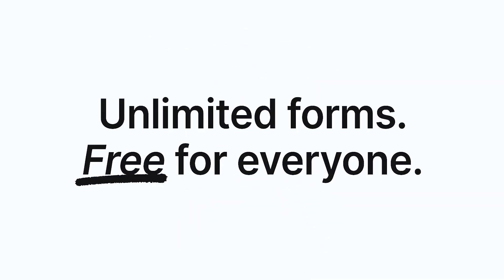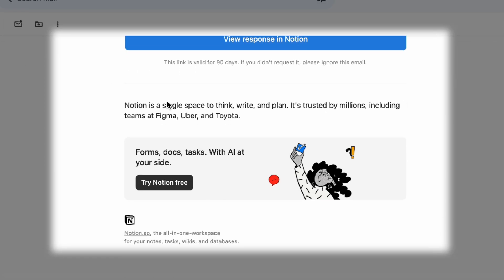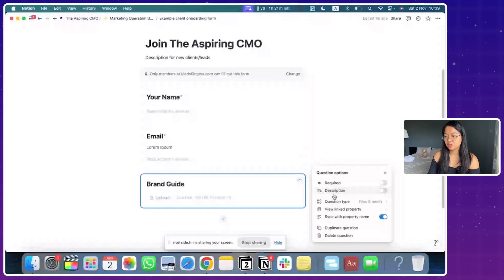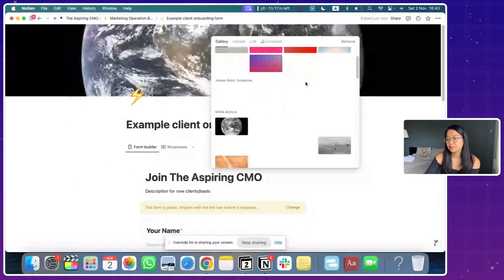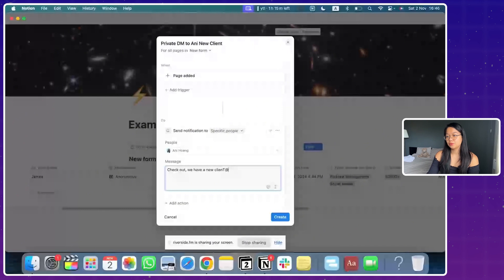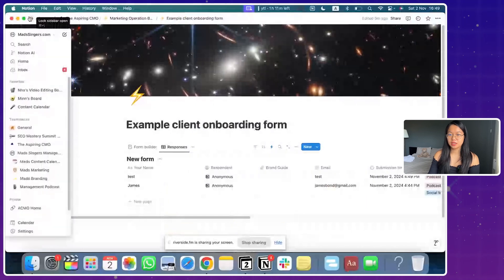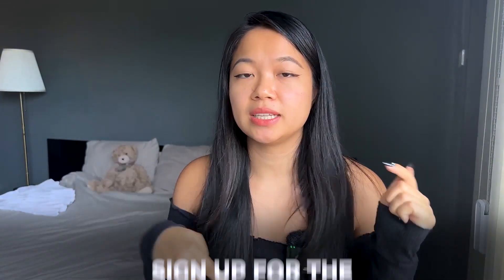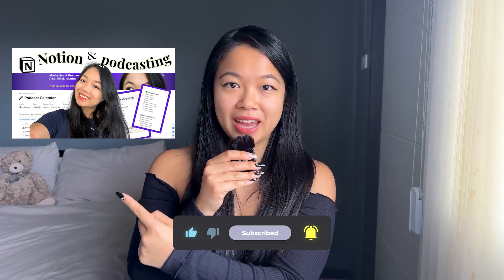NOTION FORMS Guide with Automation Tutorial (2024)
Have you heard about the new **Notion Forms** feature? It's a total game-changer for anyone looking to automate workflows and make their onboarding process look super professional.

If you’re like me and love keeping things organized and user-friendly, you're going to love this!

⌚️Timestamps:
00:00 - Introduction
 0:53 - Step Up Your Notion Form
4:00 - Share Notion Form
4:18 - Customize Form
4:40 - Test Notion Form
5:01 - Manage Responses
5:15 - Automatic Notification from Notion Forms
7:42 - Notion to Slack notifications 7:42
8:40 - Connect Existing Database to Notion Form

In this video, I’ll walk you through everything you need to know about using Notion Forms. From setting up your first form to customizing it for a smooth, automated onboarding experience, I'll show you how to make your team or clients feel welcome and impressed right from the start.

Why Notion Forms? It saves you time, keeps you organized, and—let’s be real—it just looks so much more professional. 😊 I’m all about simplicity and making life easier, and Notion Forms does exactly that.

Let’s make onboarding as easy and beautiful as possible with Notion! 👏